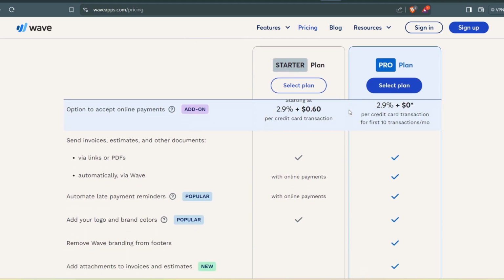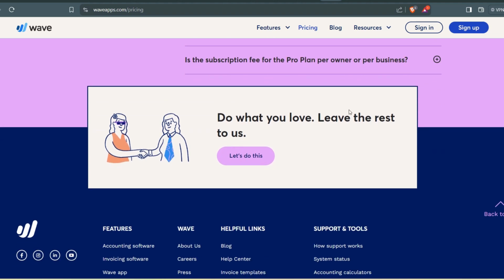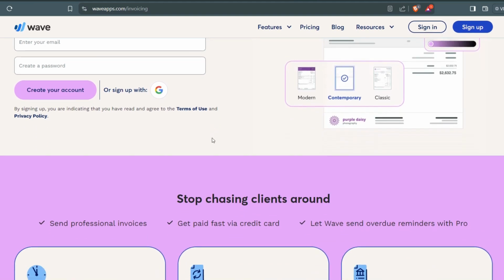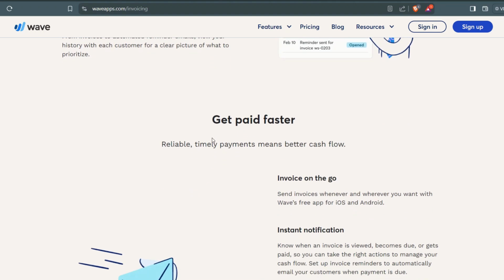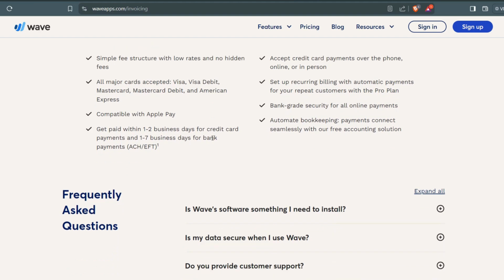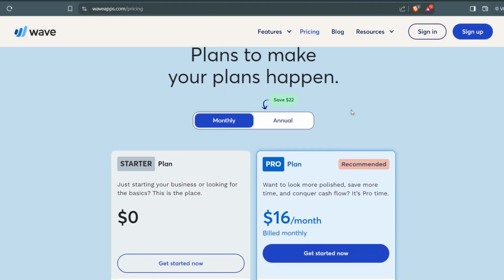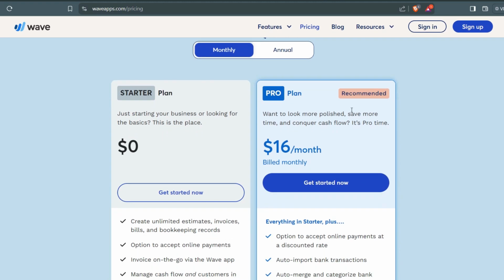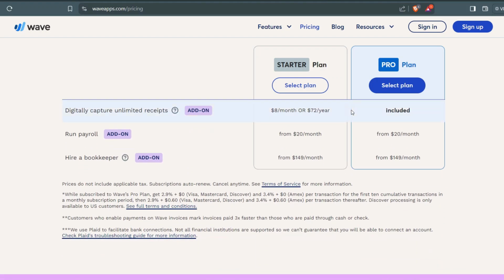Is Wave good for payroll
Payroll management can be a daunting task for any business owner, especially for beginners. It involves not just paying your employees, but also accurately calculating taxes, deductions, and ensuring compliance with various regulations. The good news is that technology has made this process much more manageable, and one popular solution that often comes up in discussions is Wave.